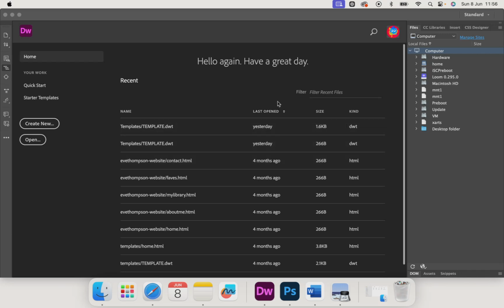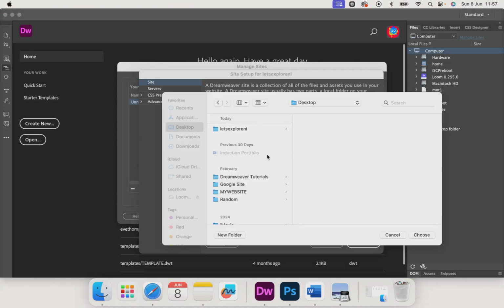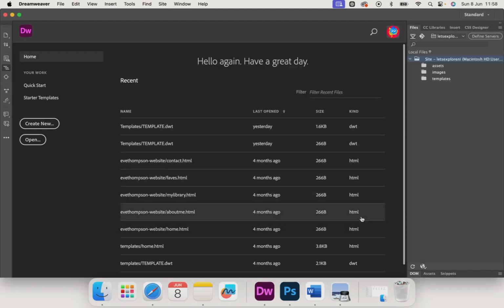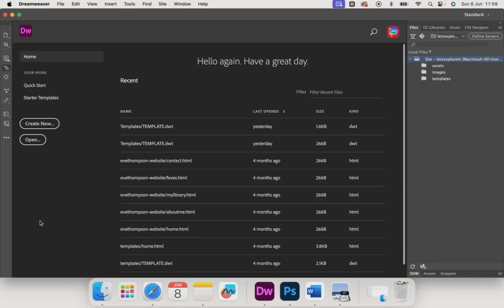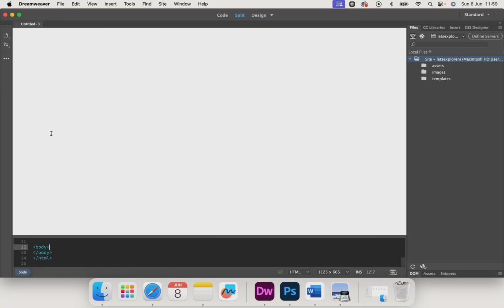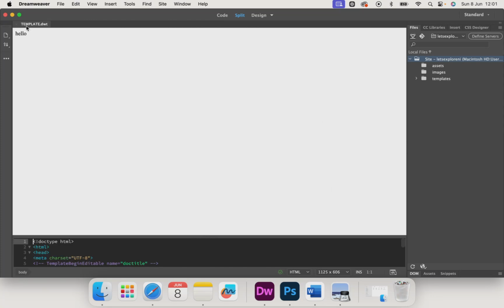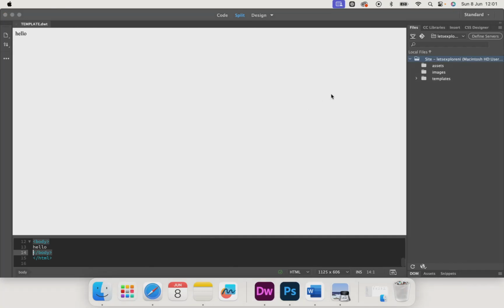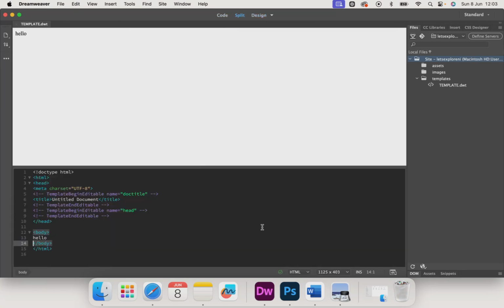Dreamweaver Tutorial: Setting Up Website & Template